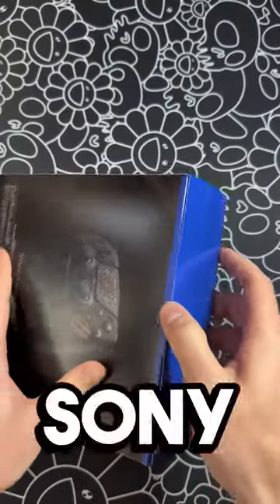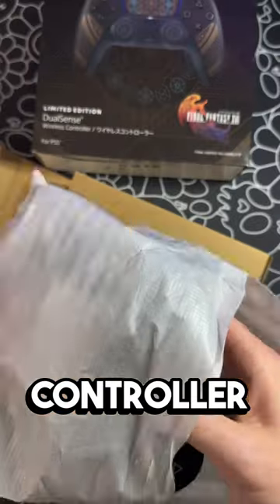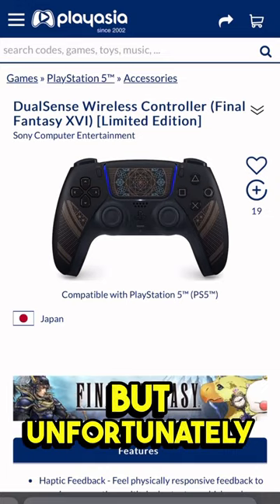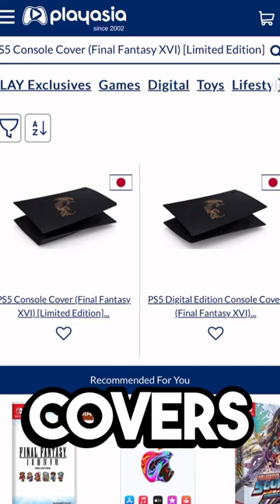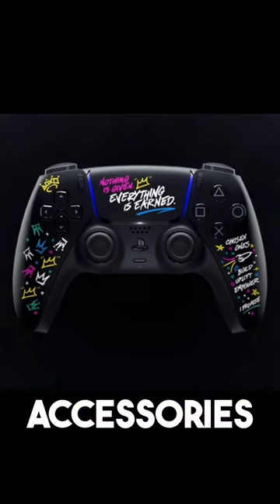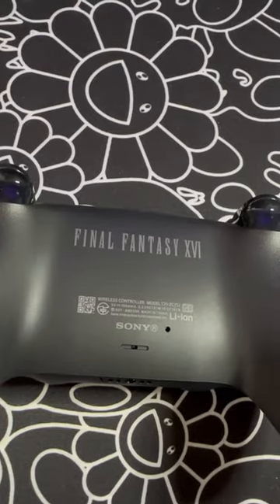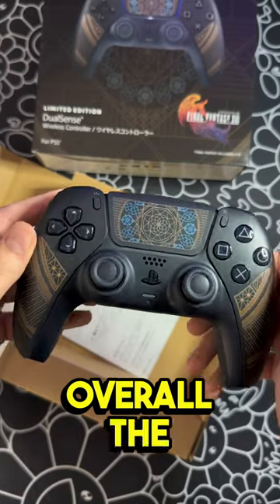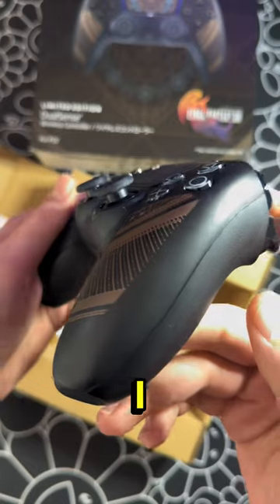Final Fantasy 16 Controller Unboxed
Sony has truly outdone themselves with the Final Fantasy 16 Limited Edition DualSense Controller, which I believe is their best design yet! In this video, I'll be sharing my thoughts on this exclusive controller that was originally sold only in Japan.

Importing this beauty through PlayAsia was a must for me, although I have to admit it's currently sold out. Alongside the controller, there were also matching Final Fantasy 16 PS5 Covers available, although I never managed to find them in stock at PlayAsia.

Meanwhile, in the United States, we were treated to the Lebron James Edition accessories. However, let's get back to the DualSense controller. The pattern on the handles and touchpad of this limited edition controller is truly unique, and the branding for the game on the back adds an extra touch of elegance. It leaves me wondering what spectacular design we can anticipate for Spider-Man 2.

Overall, the design of this DualSense controller, like the previous two special edition releases, is subtle yet undeniably eye-catching. In my opinion...

[Share your personal opinion or thoughts on the controller's design and aesthetics.]

If you're a fan of Final Fantasy or simply appreciate remarkable controller designs, I highly recommend keeping an eye out for similar limited edition releases in the future. They are truly collector's items worth adding to your gaming arsenal.

If you found this video insightful and enjoyed the showcasing of the Final Fantasy 16 Limited Edition DualSense Controller, don't forget to leave a like and subscribe for more exciting gaming content!